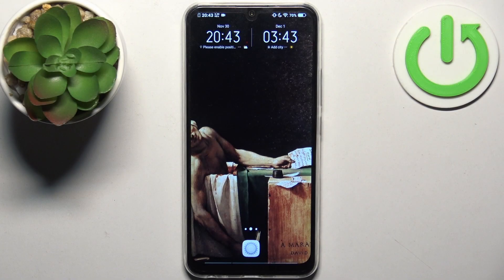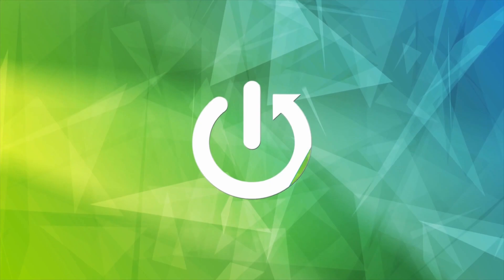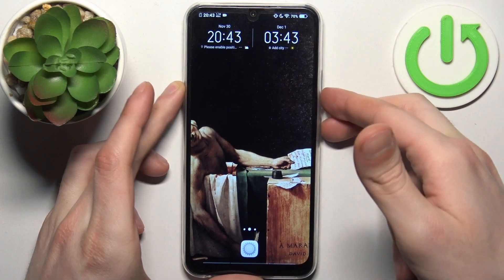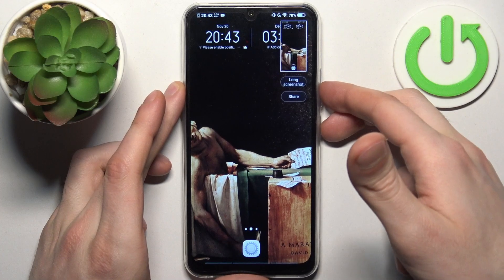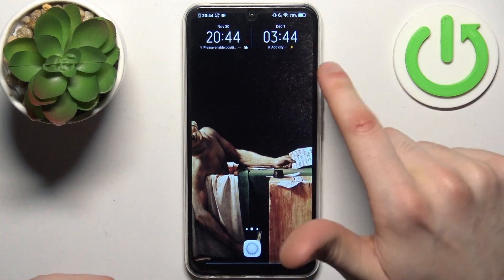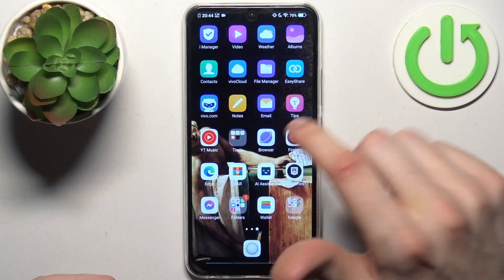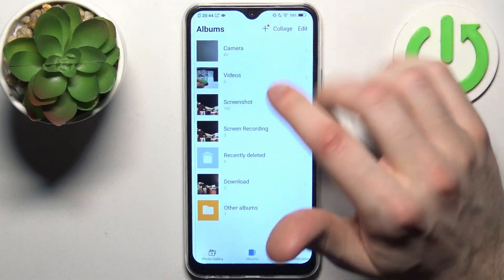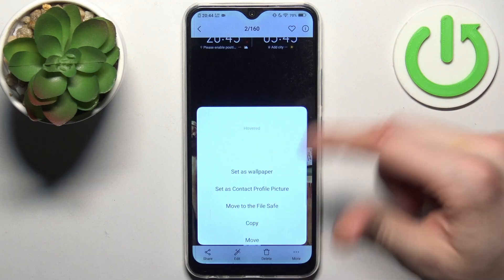How to Take a Screenshot on VIVO Y17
Capture your screen effortlessly with this tutorial on taking screenshots on your VIVO Y17! Learn the easy steps to capture and save what's on your display. Watch now for a quick and effective guide to enhance your VIVO Y17 experience.

How to capture a screenshot on VIVO Y17? How to make a screenshot on VIVO Y17? How to find the screenshot storage on VIVO Y17?